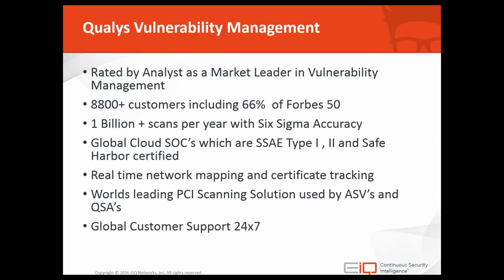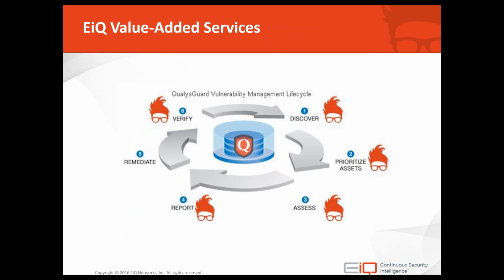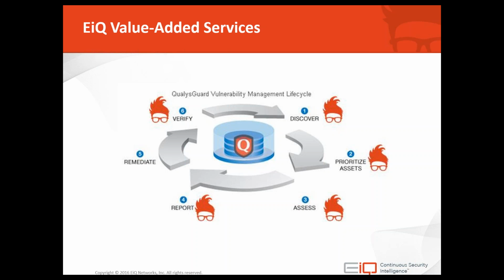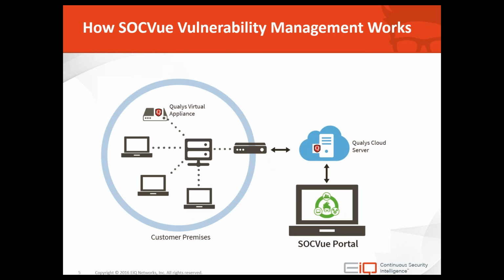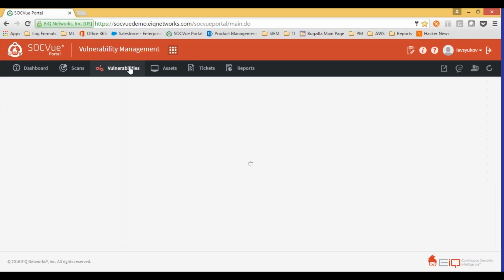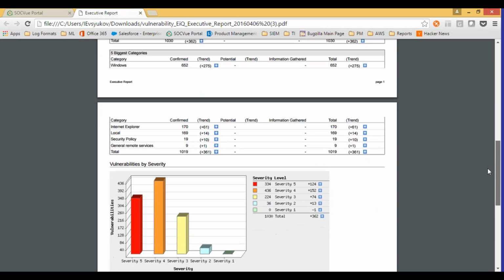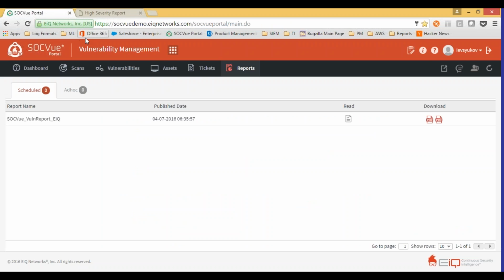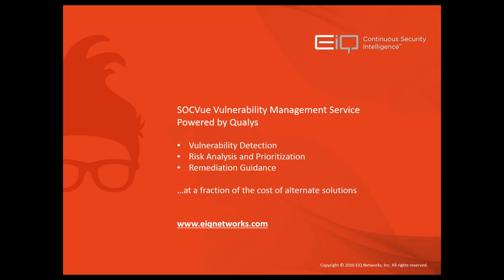Identify and Remediate Vulnerabilities with SOCVue Vulnerability Management